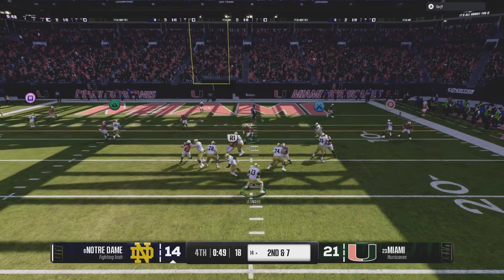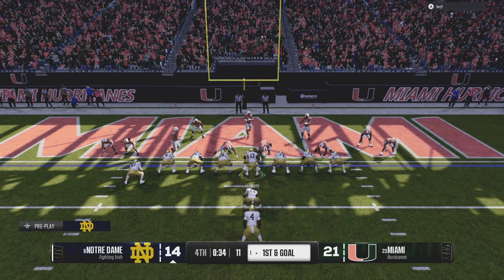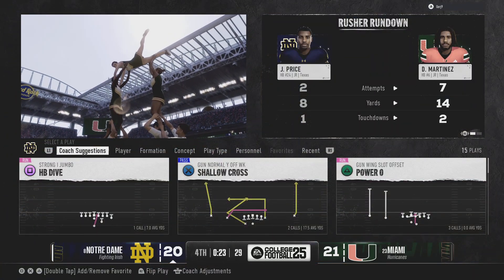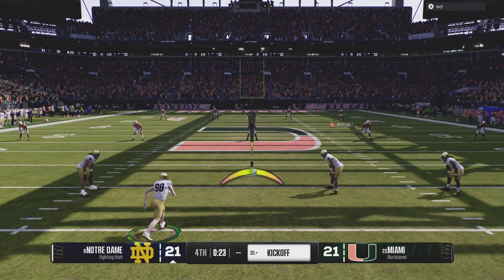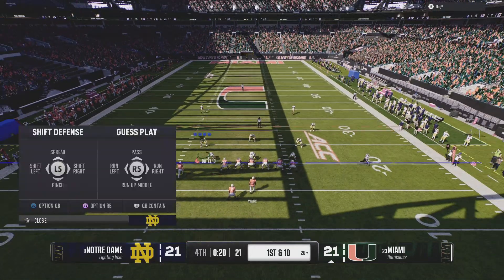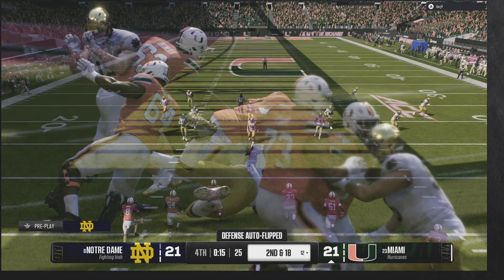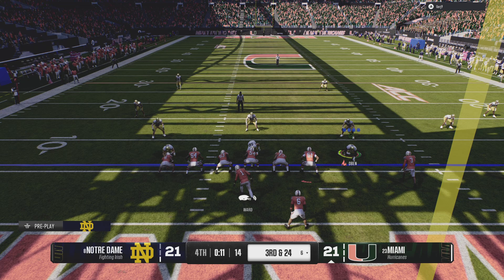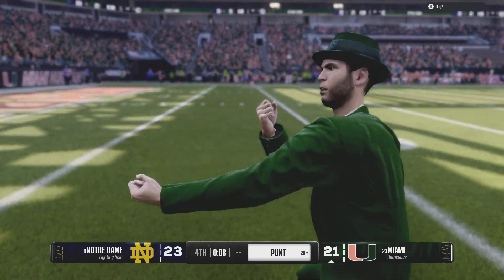EA SPORTS College Football 25 - Road to CFP - Fighting Irish Defense